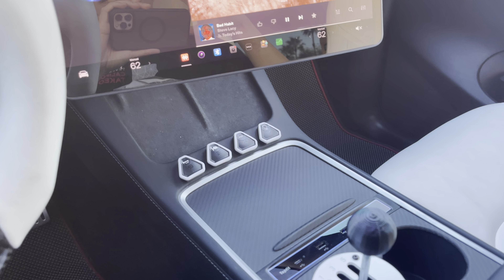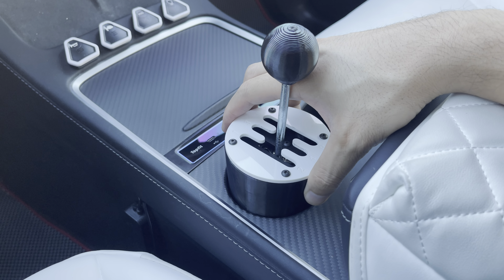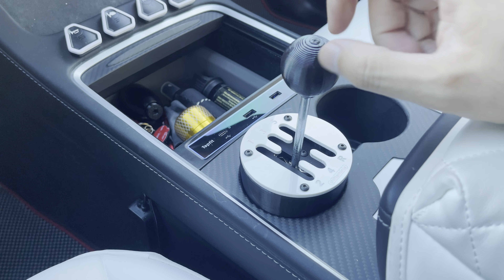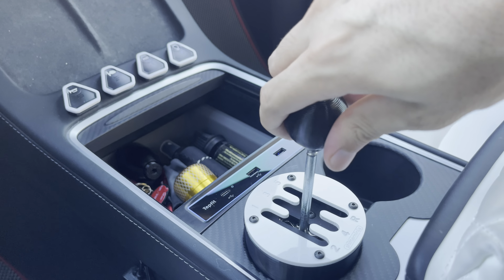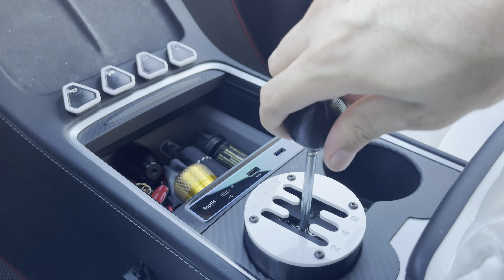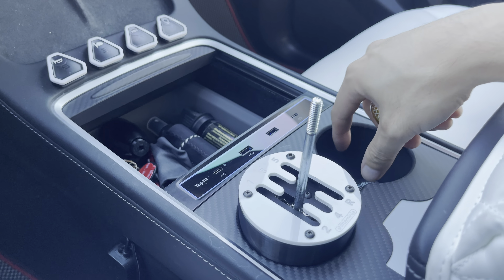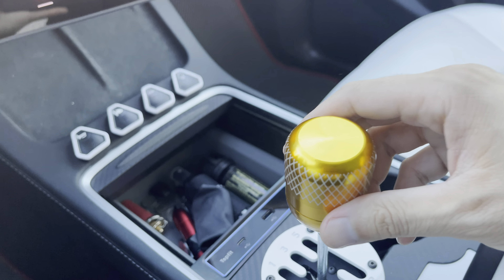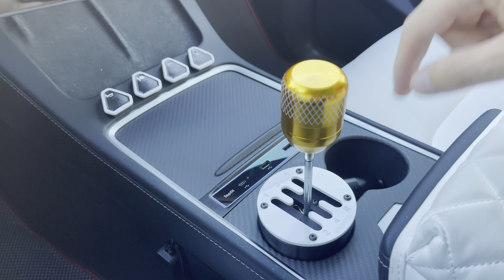Tesla Model Y Performance NEW Gear Box ShifterNina!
COLLABORATE with us by contacting us through Instagram - link above☝️